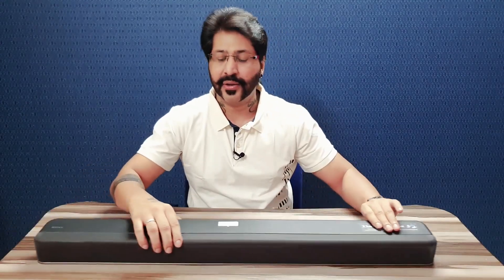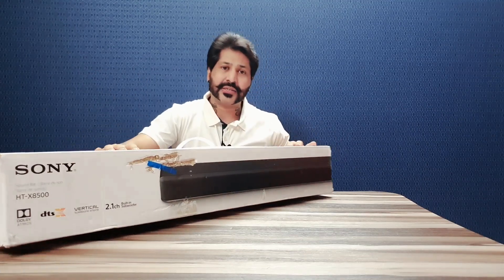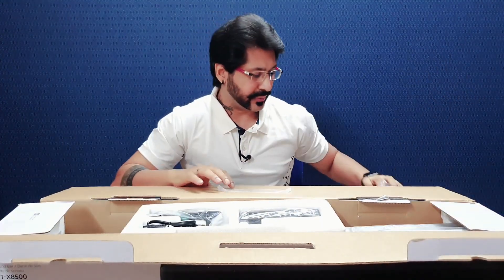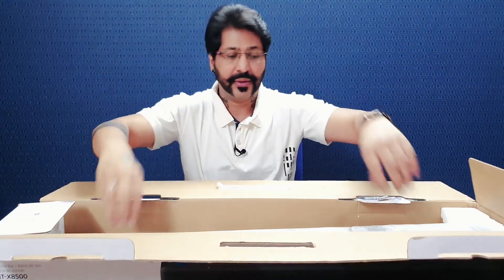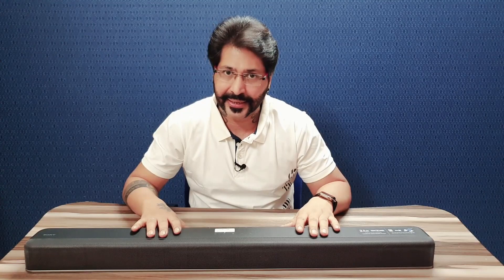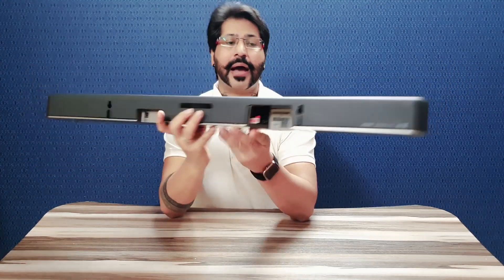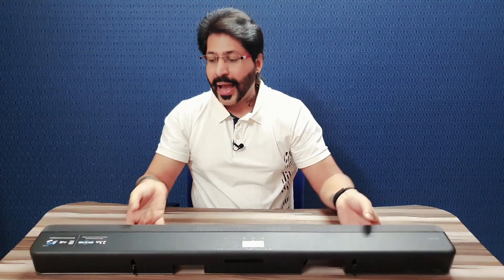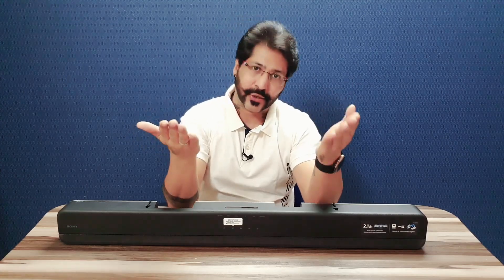Sony HT-X8500 Sound bar unboxing and review | 2.1 channel Dolby Sound bar with subwoofer | HTX8500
Sony HT-X8500 Soundbar unboxing and review | 2.1ch Dolby Single Soundbar with built-in subwoofer | HT-X8500

Hello Doston Sony HT-X8500 is a long, narrow slab of a speaker, with two wide-range drivers at the ends and dual subwoofers in the centre. The soundbar is around the same length as a typical 40-inch TV, the ideal position for the soundbar is right below the TV screen. The Sony HT-X8500, like any good soundbar, has a strong mid-range that works very well for dialogue. Gripping on the Sony soundbar, while even softer voices were clear and loud enough to be heard while retaining their character. The soundbar itself offered not only a volume boost, but also a fair amount of gain to the sound, making it possible to listen more comfortably at higher volumes.

Price :  During sale 21999 INR  and post sale is over 29999 INR

Sony HT-X8500 Soundbar review
best soundbar for audio
how to setup Sony Soundbar
Sony Soundbar
details about Sony Soundbar
is Sony Soundbar having dolby output
Are Sony soundbars any good
Which is better sound bar or home theater
what is 2.1Ch Soundbar
is sony soundbar having Single 2.1Ch
best buy Soundbar
soundbar best for home
best buy soundbar
Dolby Atmos Bluetooth Soundbars
how to connect sony soundbar with bluetooth
connect sony soundbar with wifi
does sony soundbar support wifi
sony home theater
What is the best home theater system
best use of sony soundbar

About me : Technosaur is a YouTube channel , where you get all new technology videos in Hindi , Posting videos regularly and covering latest tech reviews.